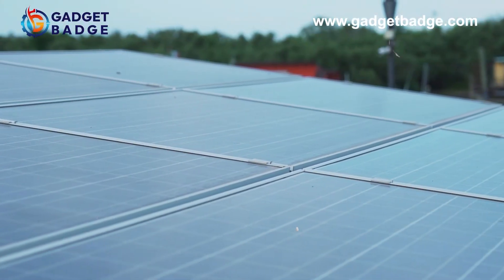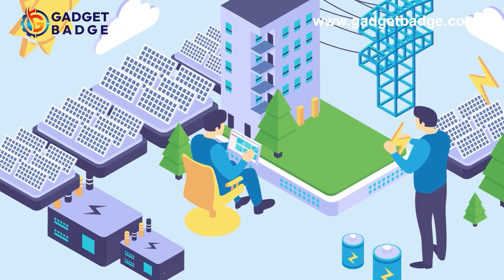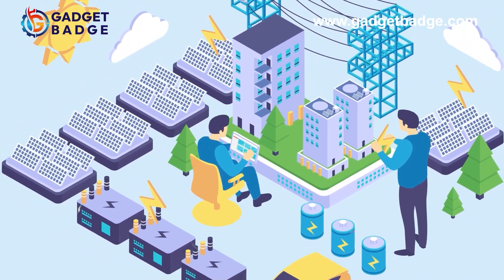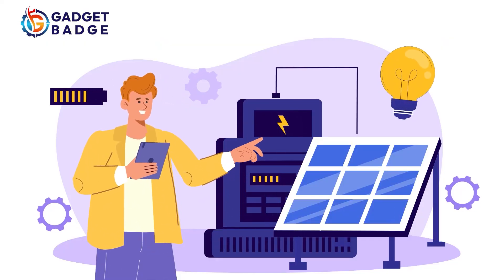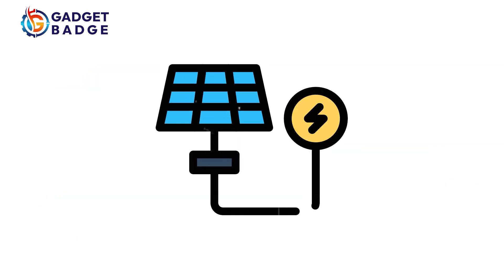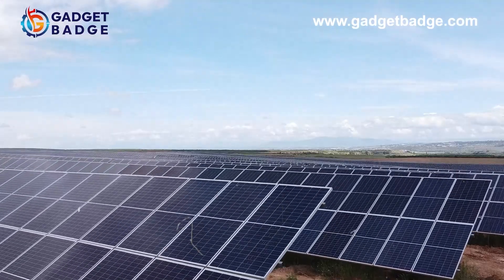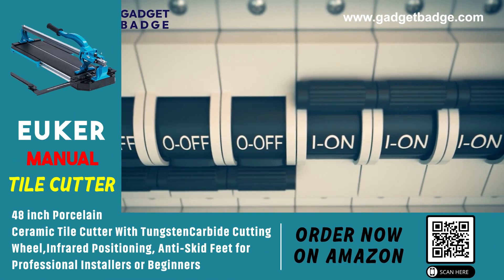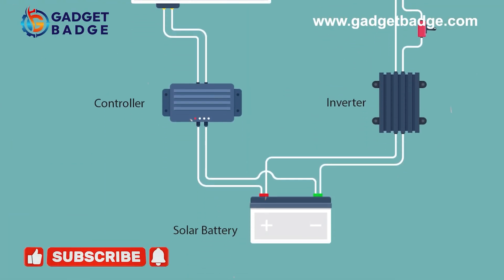Effortless Power Management: Solar Automatic Transfer Switch Explained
What is a Solar Automatic Transfer Switch (AST)?
A Solar Automatic Transfer Switch ensures seamless power transfer between solar energy systems and conventional electricity sources. This smart device detects power interruptions and automatically switches to the backup source, ensuring an uninterrupted power supply. Learn how it works, its benefits, and why it’s essential for solar energy setups.

About GadgetBadge
At GadgetBadge, we bring you cutting-edge tech content with a creative twist! From innovative gadgets to insightful tutorials, our goal is to keep you informed and inspired by the latest technology trends.